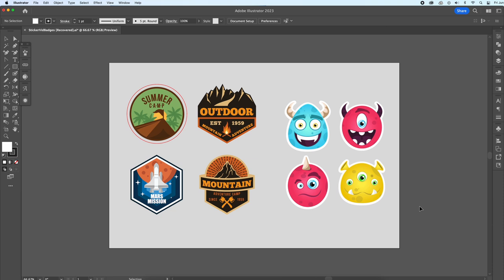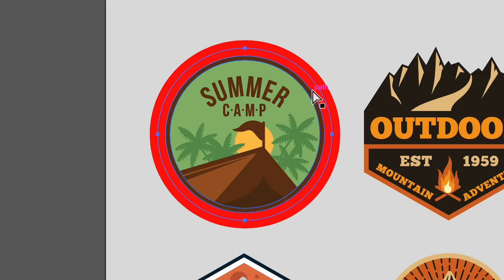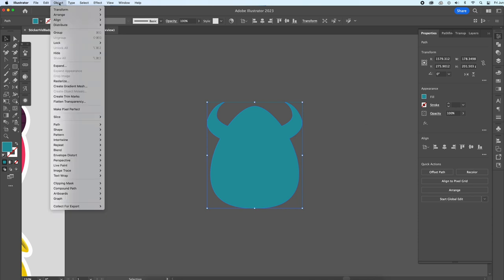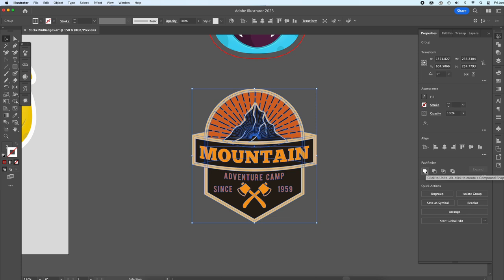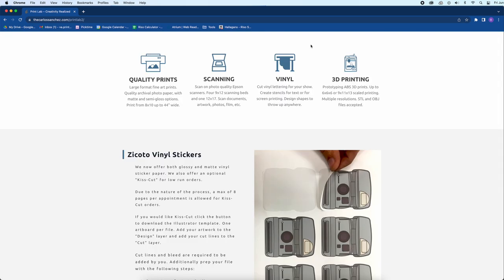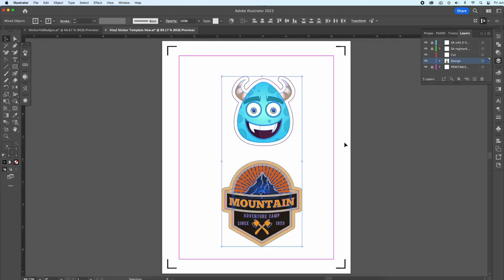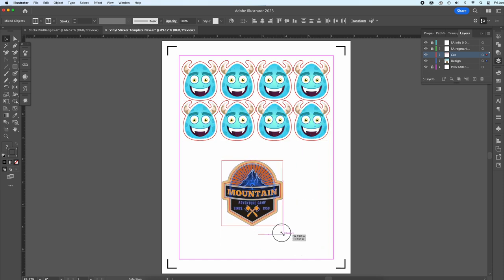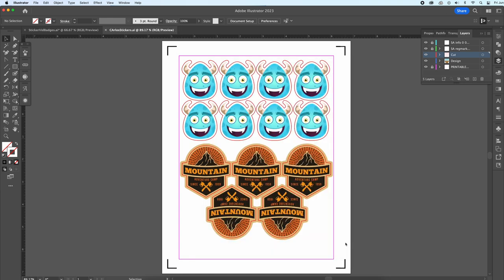How to Prepare Your File for Stickers | Print Lab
Welcome back to the Print Lab! In this highly informative video, we'll guide you through the process of preparing your artwork for creating stunning stickers. Whether you prefer hand-cutting or want to achieve that professional kiss-cut look with contour lines, we've got you covered.

Join us as we explore the two options for sticker preparation and dive deep into Adobe Illustrator to add those essential cut lines. Discover the magic of creating bordered stickers with a neat white border or explore the fascinating technique of following the contour of your design.

Learn how to effortlessly create geometric shapes or use the pen tool for precision. But wait, there's more! We'll reveal an amazing technique called "offset path" that will revolutionize the way you create cut lines for sticker contours.

We'll walk you through step-by-step, sharing valuable tips and tricks along the way. You'll witness firsthand how to merge layers, adjust settings, and experiment with offset paths to achieve the perfect look for your stickers. Plus, we'll discuss the full bleed option for those who want to extend the color beyond the design.

To take your sticker game to the next level, we'll provide you with our exclusive sticker template. We'll guide you on downloading, opening, and navigating the template in Adobe Illustrator. You'll learn the importance of keeping one artboard per file and discover the layers crucial for registration marks and cutting.

With our expert guidance, you'll seamlessly move your artwork onto the template, organize the design and cut layers, and strategically position your stickers for maximum efficiency. We'll teach you how to prepare your file for printing and cutting, ensuring a flawless end result.

Whether you're an aspiring sticker artist, a craft enthusiast, or someone looking to add a personal touch to their belongings, this video is a must-watch. Prepare to be amazed as you gain valuable skills and knowledge to create stunning stickers like a pro.

Join us at the Print Lab, and let's dive into the fascinating world of sticker preparation together. Don't miss out on this opportunity to learn something new and unleash your creativity. See you in the Print Lab!